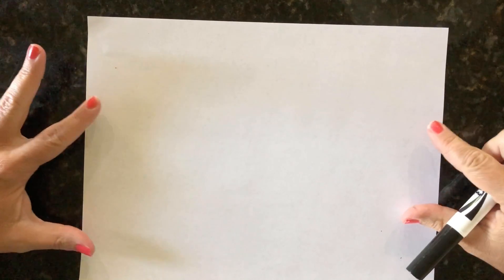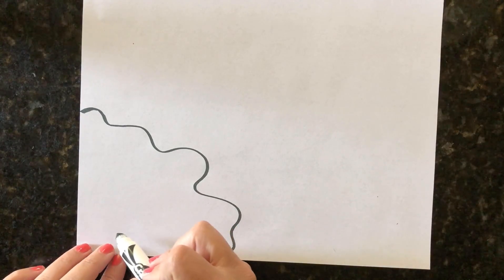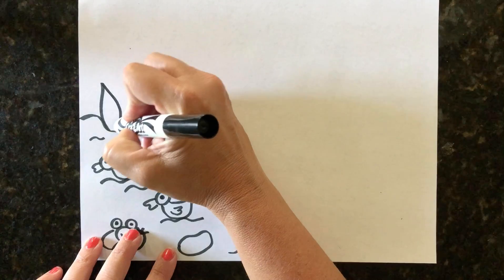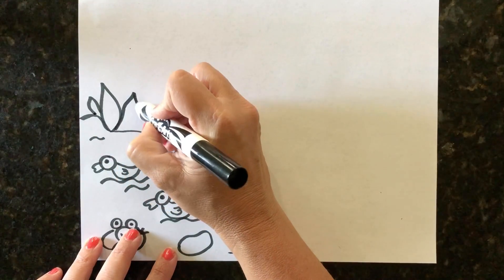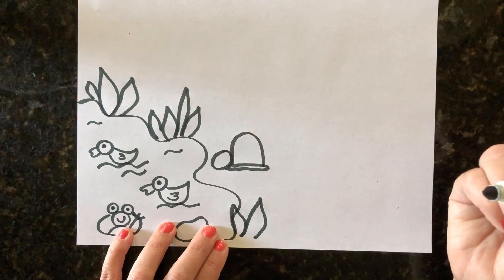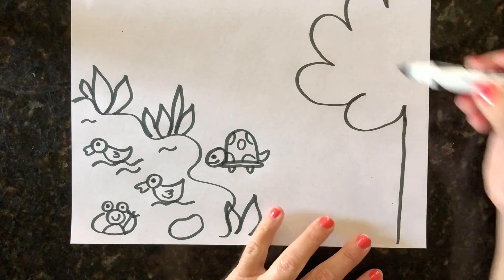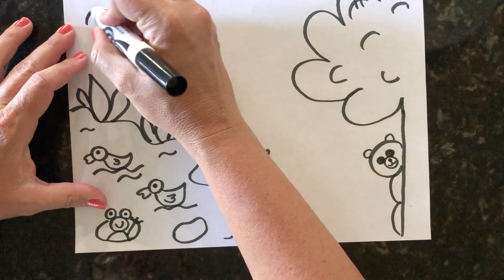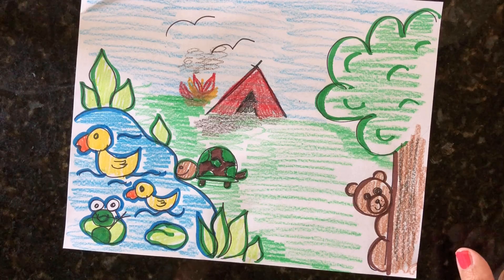Mrs. Taron: Tuesday Art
Gather your supplies and get in your tent/fort and join Mrs. Taron in drawing a camping scene.